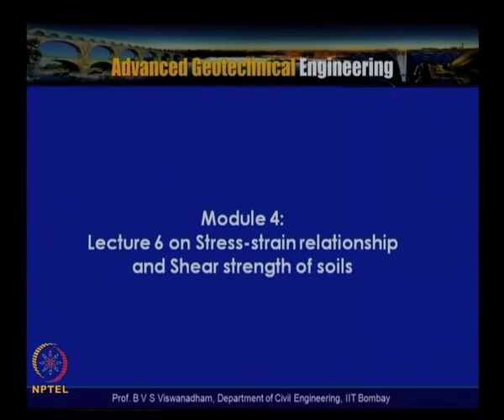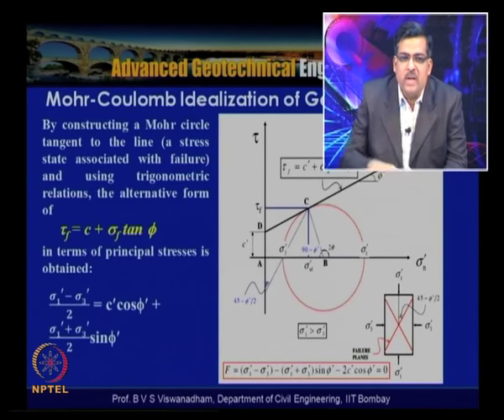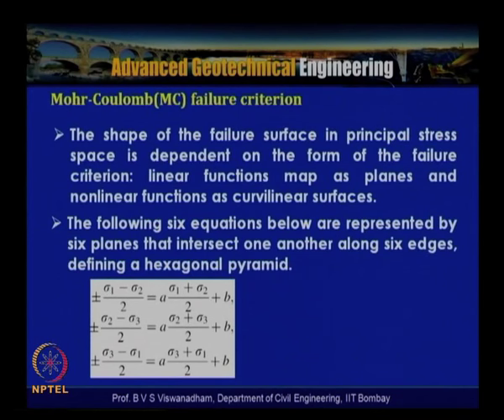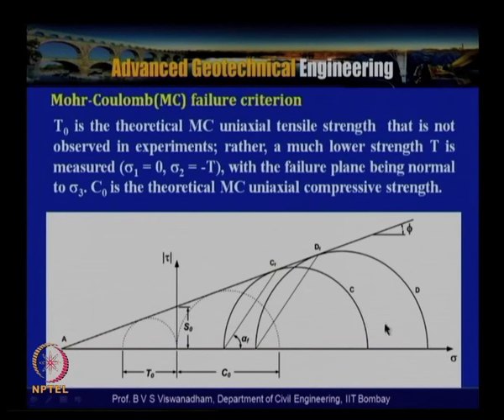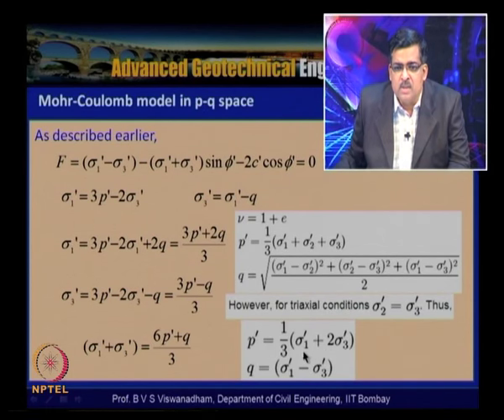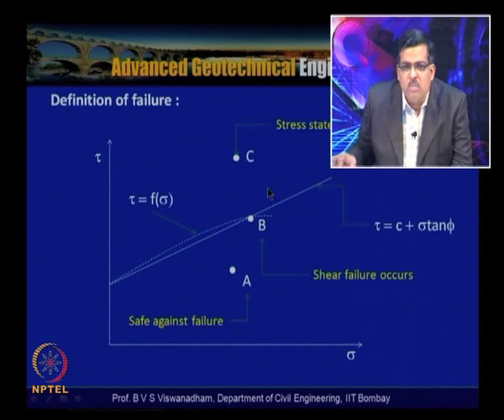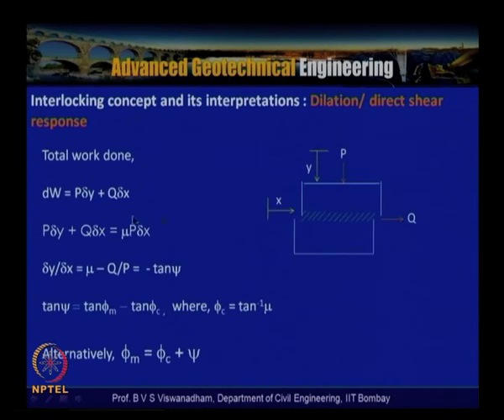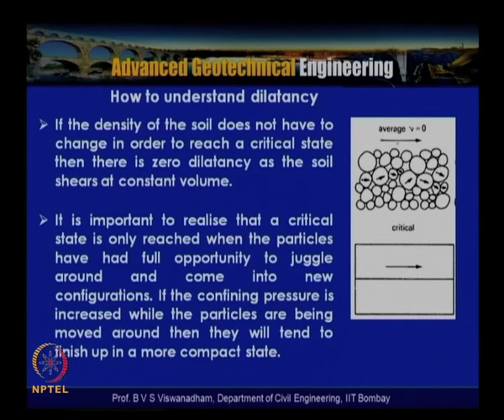Mod-04 Lec-35 Lecture - 6 on Stress -strain relationship and shear strength of soils